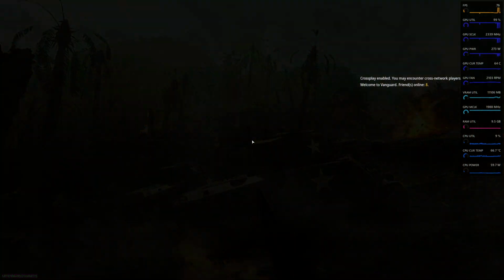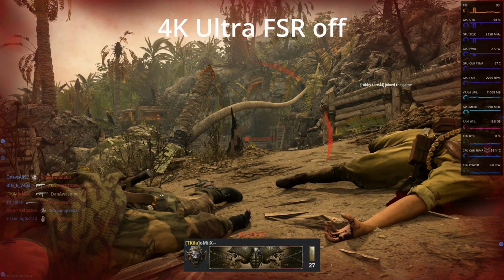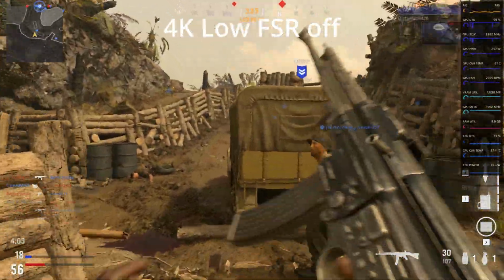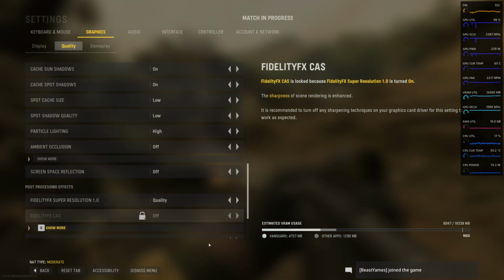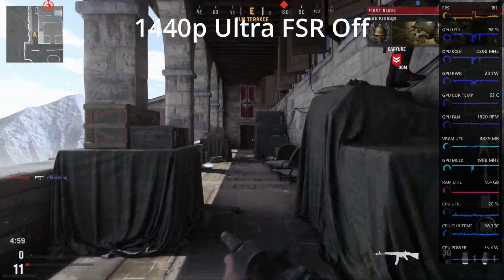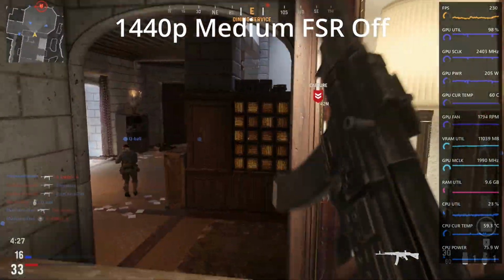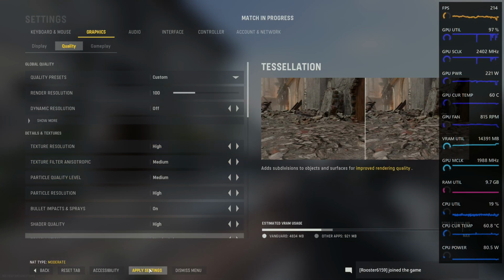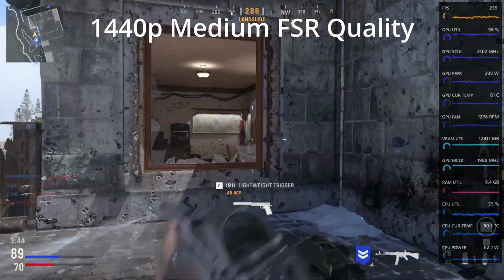CoD Vanguard RX6800XT Benchmark 4K and 1440p with FSR | R9 5950X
Call of Duty Vanguard benchmarks at 4K and 1440p on RX 6800XT at all presets and using AMD's FidelityFX Super Resolution (FSR).

Chapters:
0:00 4K Ultra
1:09 4K High
1:43 4K Medium (textures high)
2:20 4K Low (textures high)
3:00 4K Medium (textures high) FSR UltraQuality
3:48 4K Medium (textures high) FSR Quality
4:33 1440p Ultra
5:22 1440p High
5:53 1440p Medium (textures high)
6:36 1440p Low (textures high)
7:13 1440p Medium (textures high) FSR UltraQuality
8:07 1440p Medium (textures high) FSR Quality